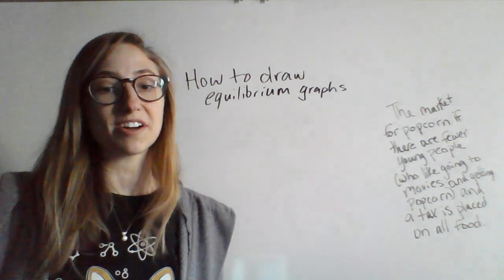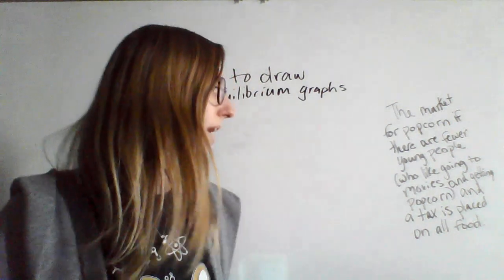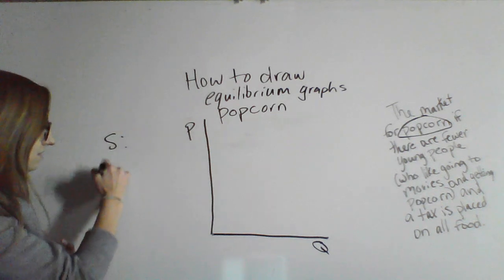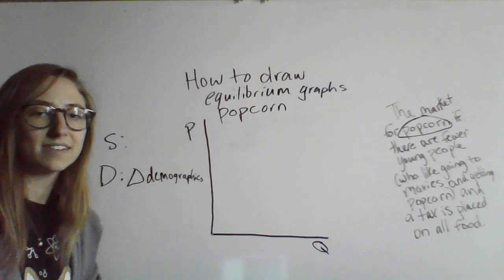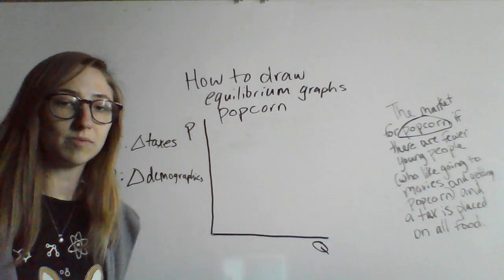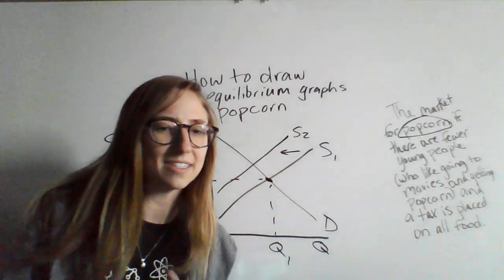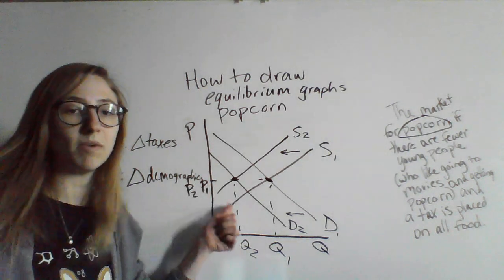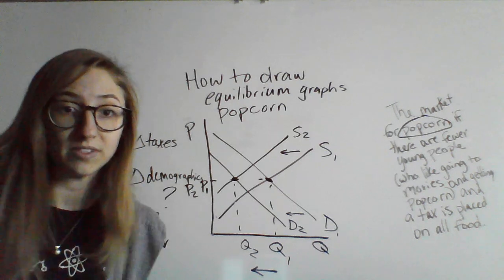How To Draw Equilibrium Shift Graphs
1. Draw XY coordinate, title and labels, and S and D curves.
2. Read story carefully.
3. Write supply and demand shifters.
4. Draw shifts on the graph that match your shifters.
5. Show how P and Q change.
6. Reread the story and make sure your shifts make sense.